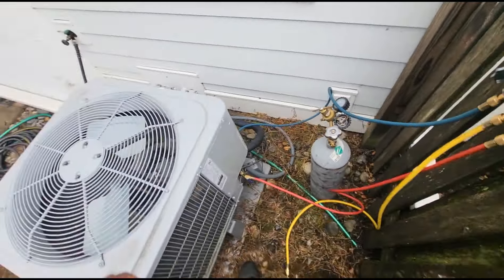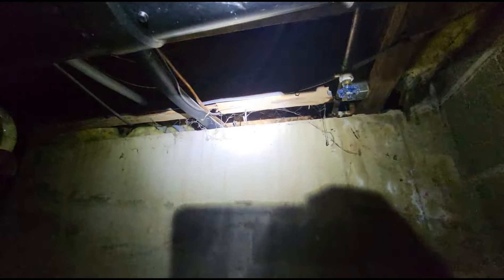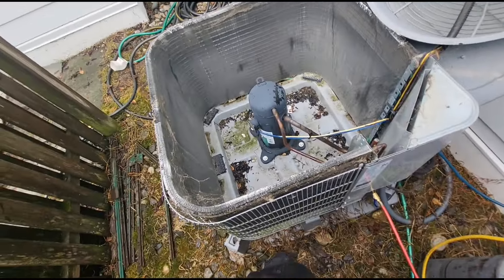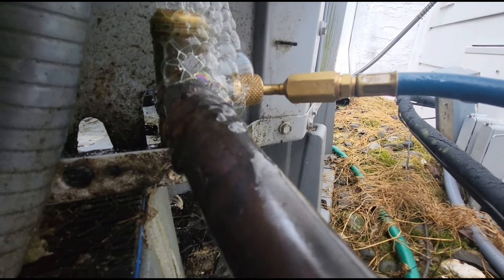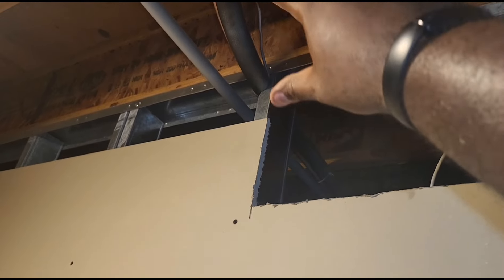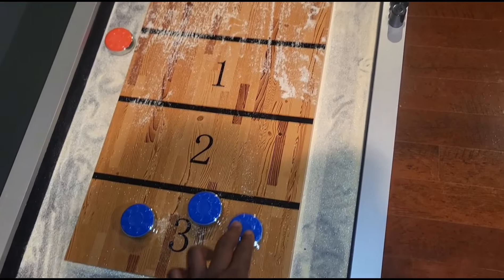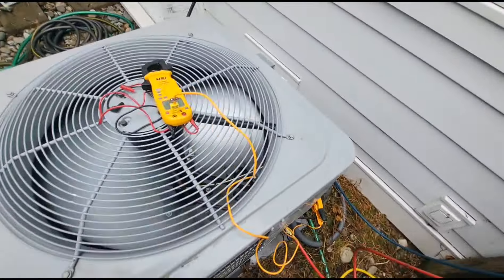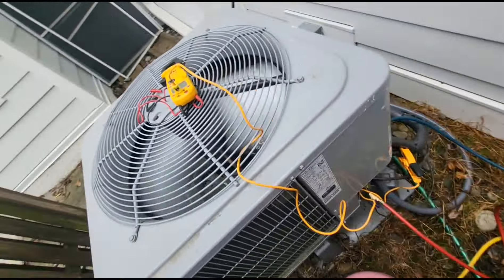A/C Leak From Hell | Air Conditioning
Here was another ac leak check done..

In this video, you will learn:

▪︎ When I see a random table game, I gotta try it‼️

▪︎ My 2 rules for how NOT to fu*k YOURSELF over while doing a leak check.

See what we found & what was recommended